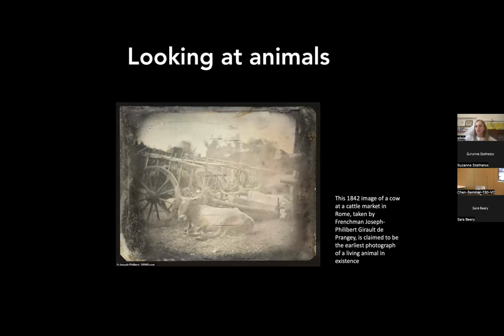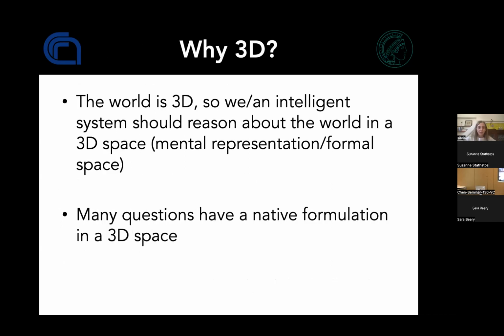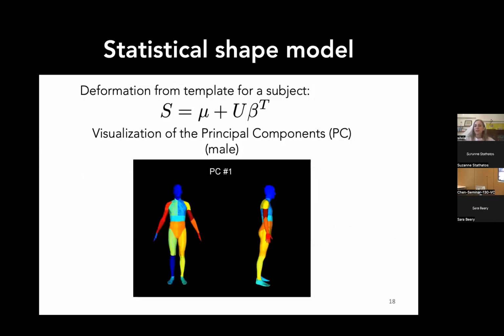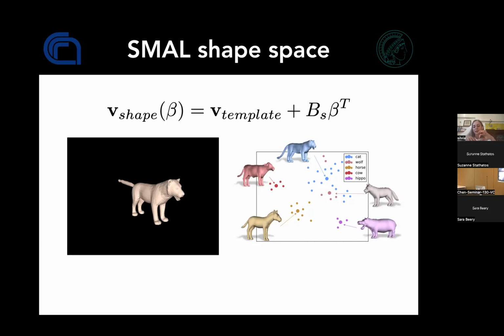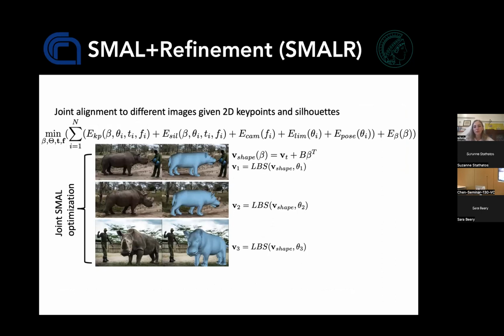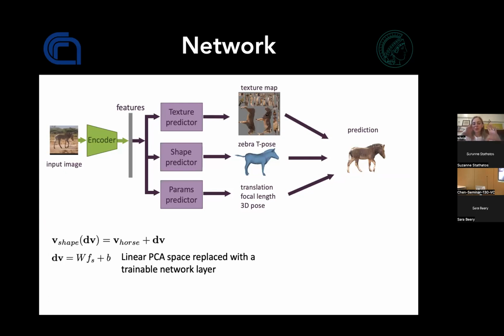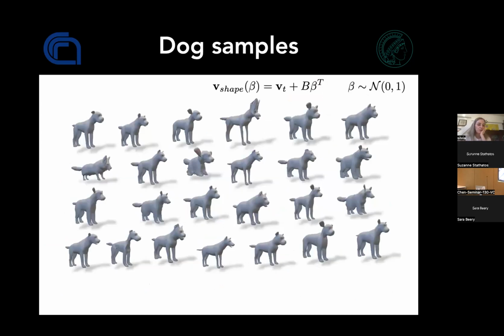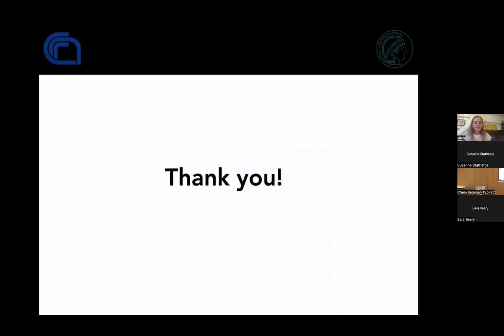Silvia Zuffi, NR Inst for Applied Mathematics and Information Tech - "Looking at animals in 3D"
CV4ecology Summer School Guest Speaker - 08-03-22

Abstract: In this talk I will present an overview of my work on 3D models of animals for computer vision applications. I will motivate the need to look at images of animals from a 3D perspective, specifically using model-based methods.  I will illustrate how to create parametric shape models for a wide variety of animals and how these models can be used to predict animal 3D pose and shape from images.

Bio: Silvia Zuffi is a research scientist at the CNR Institute for Applied Mathematics and Information Technologies in Milan (Italy), and affiliated researcher at the Max Planck Institute for Intelligent Systems in Tübingen (Germany). She graduated in Electronic Engineering at the University of Bologna (Italy). After graduation she worked for some time in industry, then joined the Italian National Research Council (CNR), where her research interests was colour imaging, specifically multispectral imaging and readability of coloured text on Web pages. In 2008 she won a Marie Curie fellowship and then started a PhD in computer vision at Brown University with the supervision of Micheal J. Black. She graduated with a thesis on Shape Models of the Human Body for Distributed Inference. In 2015 she was a postdoc at the MPI Institute for Intelligent Systems, in the Perceiving System department in Tuebingen, Germany. Now at IMATI-CNR, her research interest is models of animal shape, pose and motion with applications in computer vision and graphics.